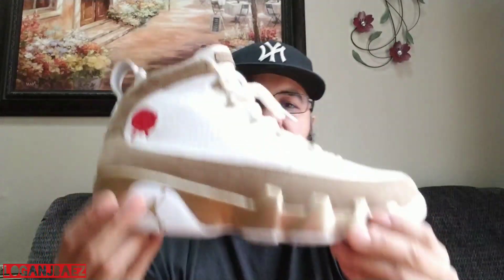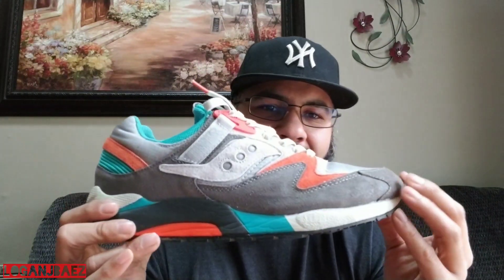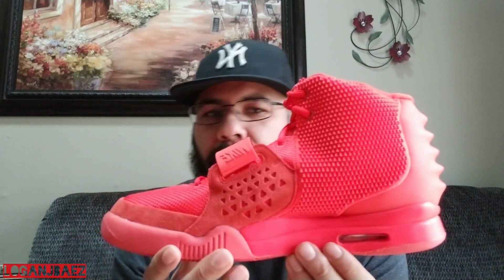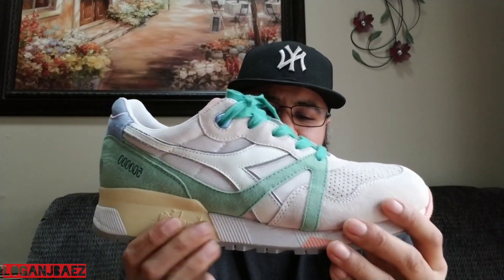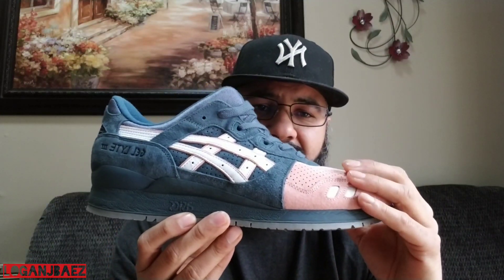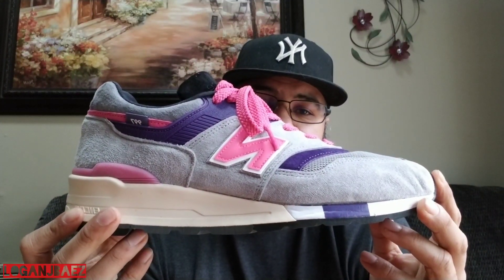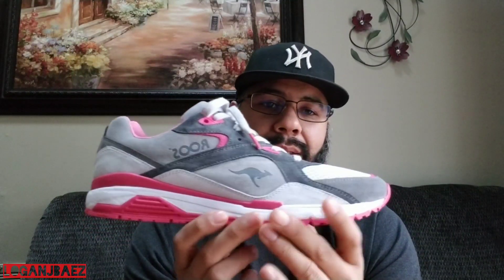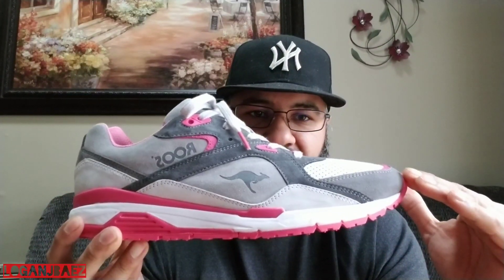TOP 10 SNEAKERS OF THE DECADE ( 2010 - 2019 )